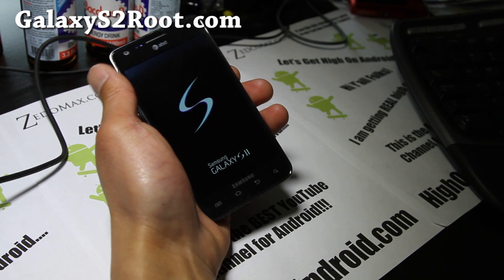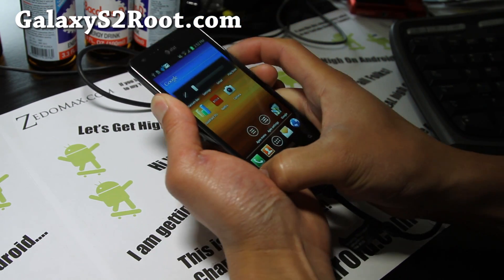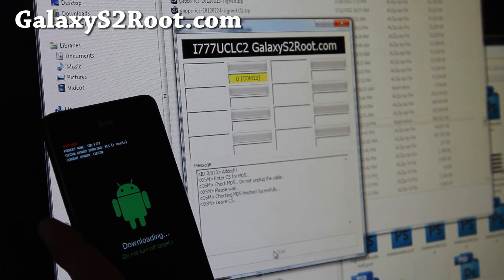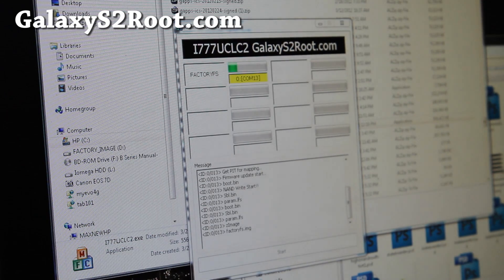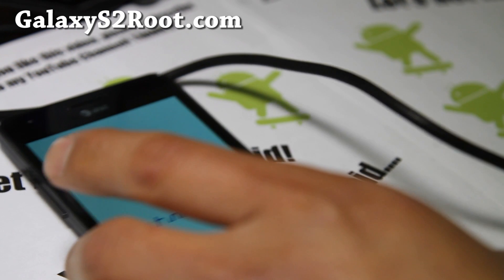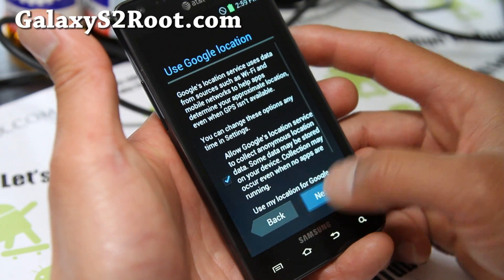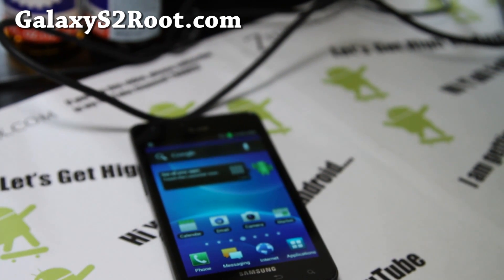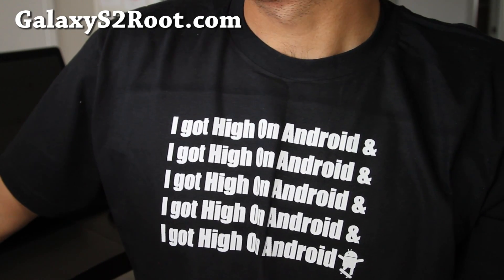How to Install Official ICS on AT&T Galaxy S2 SGH-i777! [Leaked ICS]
Here's another leaked "official" ICS you can install on your AT&T Galaxy S2 SGH-i777!